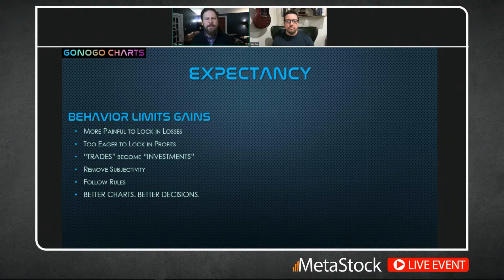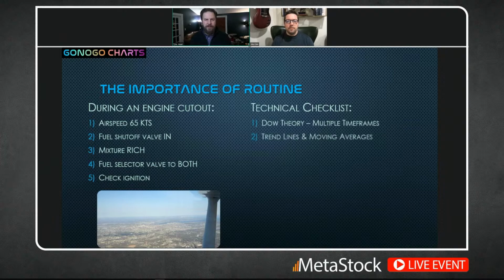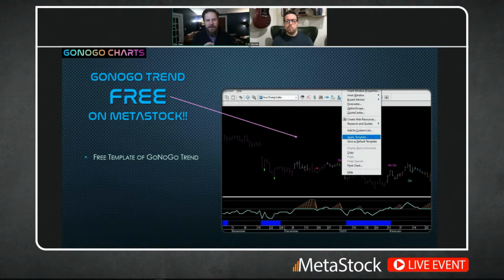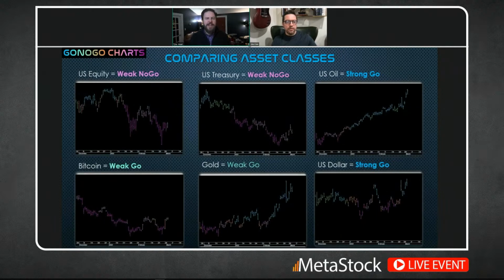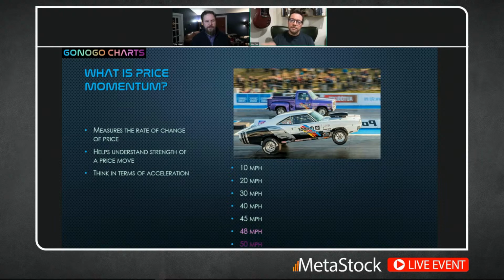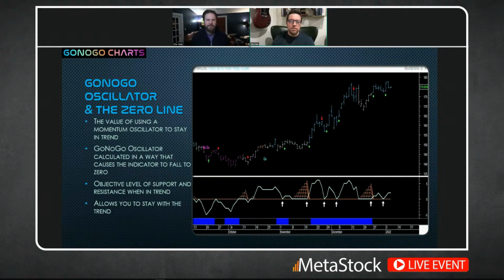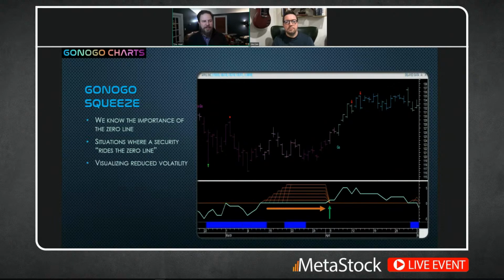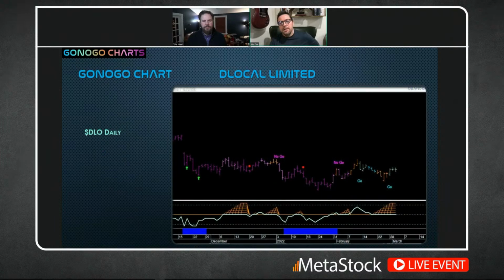Institutional Trend-Following Investment Strategies Simplified with GoNoGo Charts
Trend identification is arguably the most important concept in technical analysis. And while position traders may be able to explain their process in simple terms:“cut losses short, let winners run,” applying these rules requires discipline. This is why so many portfolio managers have said that investing is often a profession of regret. If the security trades against you, you regret ever buying it… But when the trade triples, you regret not buying more, or holding your position long enough!
GoNoGo Charts were meticulously developed over years to equip institutional asset managers, traders, and analysts with a complete technical market perspective. Refining the many indicators that are critical to identifying trends. Now available on MetaStock, GoNoGo Charts deliver simple to read measurements about whether the market environment is a “Go” for launch.
Join Alex Cole and Tyler Wood to learn more about how institutional traders focus on risk management, position sizing, and a disciplined approach to capturing returns across multiple asset classes. In this session, attendees will learn how to structure their own disciplined trading process with consistent rules that fit their trading strategy, but more importantly to avoid analysis paralysis by keeping their focus on price, not endless indicators.

Alex and Tyler will specifically discuss concepts such as relative strength, divergence, momentum, and trend analysis with a view on current markets and opportunities for investors of any size.